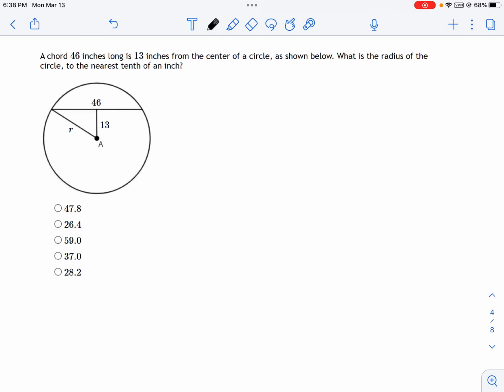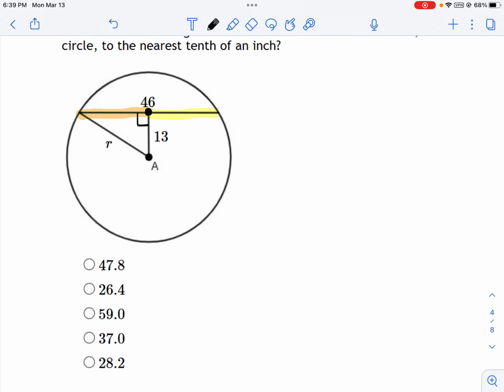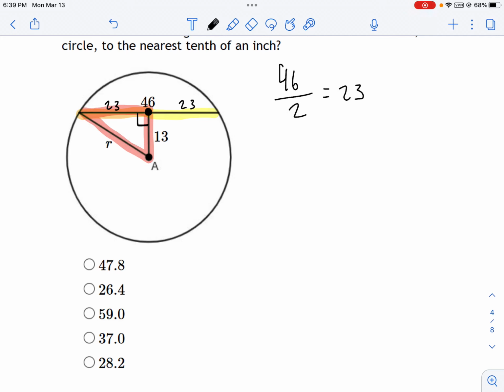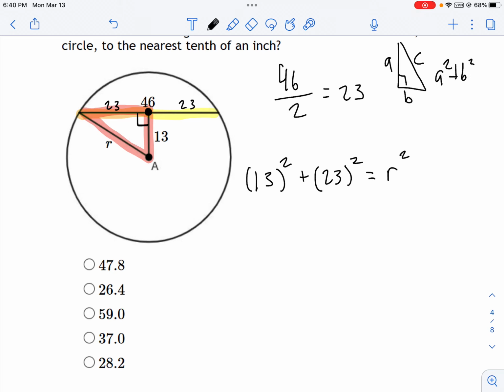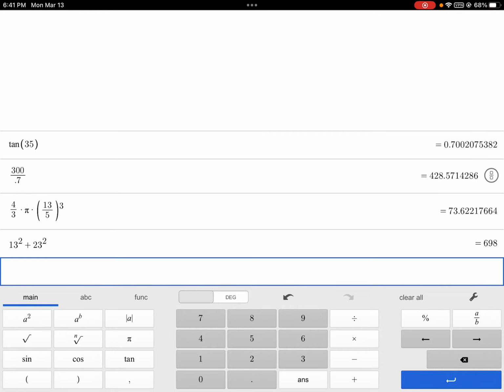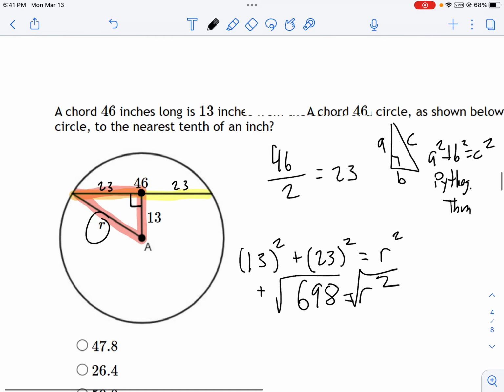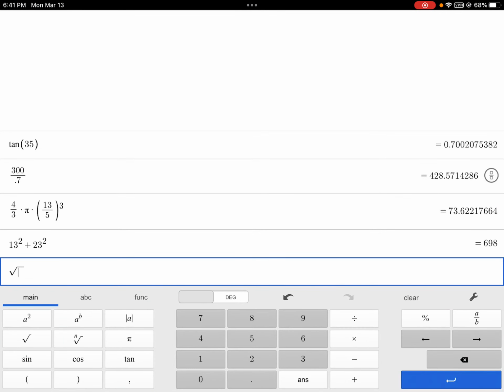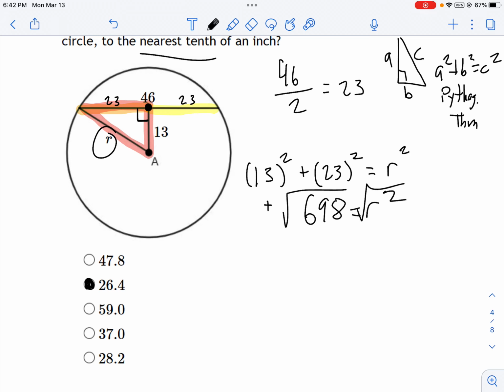ACT 2.4 - Properties of Chords and Radii